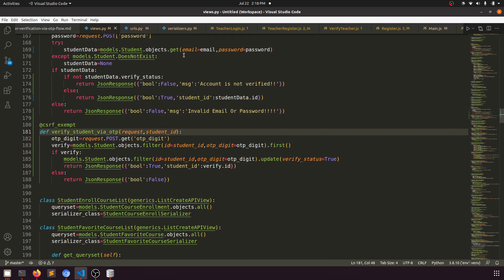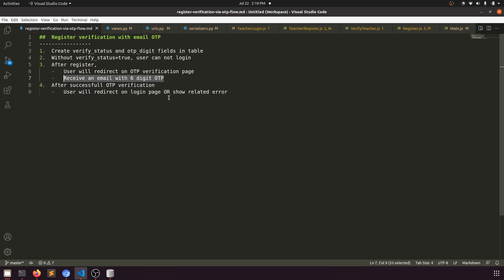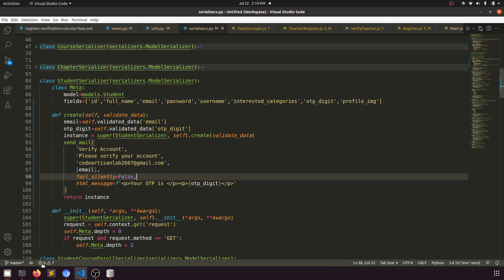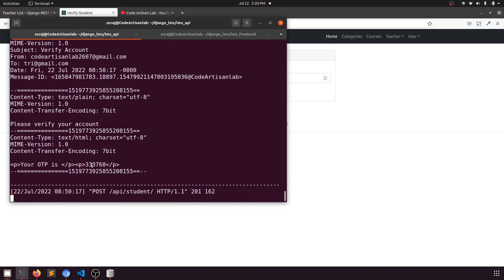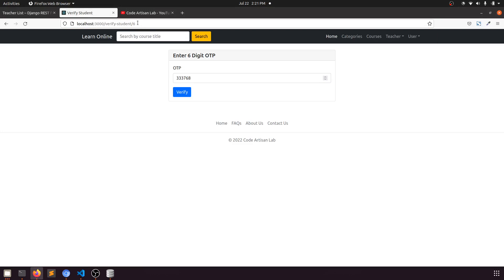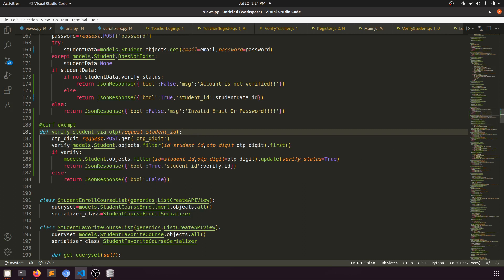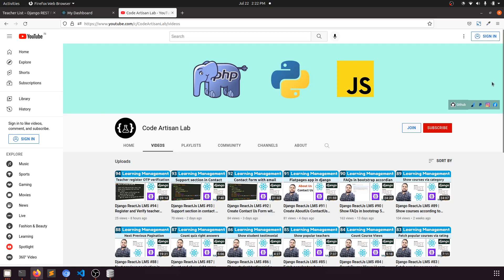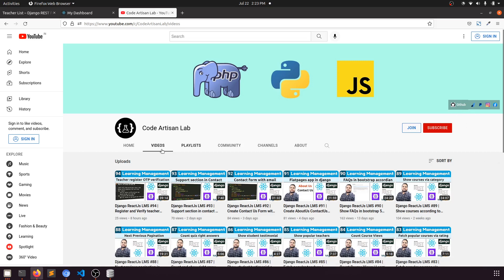Django ReactJs LMS #95 | Register and Verify Student via email OTP | OTP Verification Django ReactJs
⚡️Tags⚡️
- Django Tutorials
- DRF ReactJs
- ReactJs Tutorial
- Django Projects
- ReactJs Projects
- Next previous Pagination with Django Rest Framework & ReactJs
- How to use django flatpages app
- OTP Verification in Django with ReactJs
- How to use navigate function in ReactJs
- Load component without reloading the page
- Change URL without reloading the page